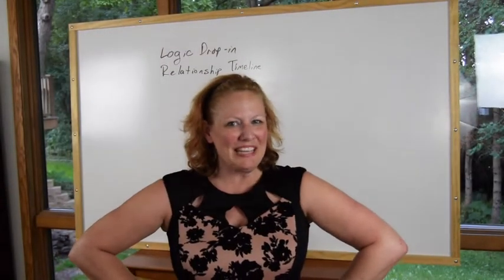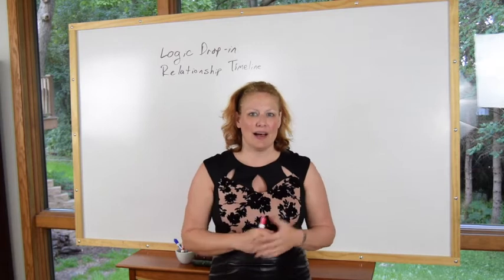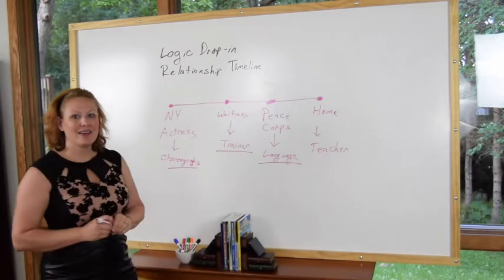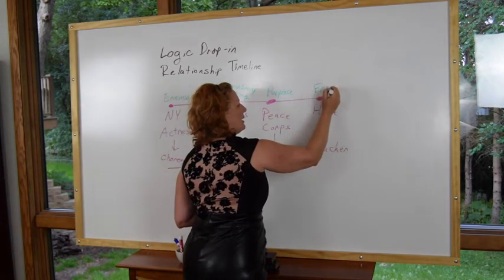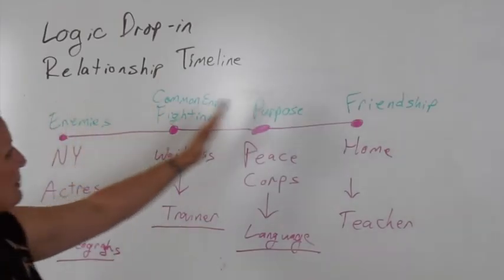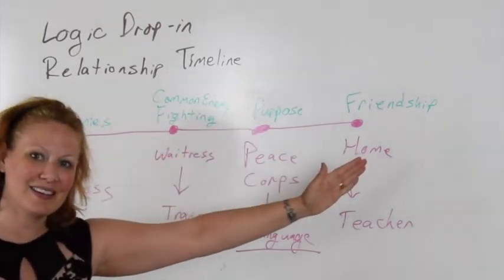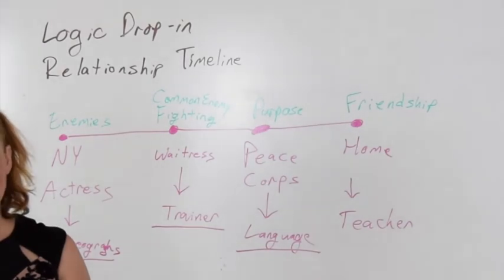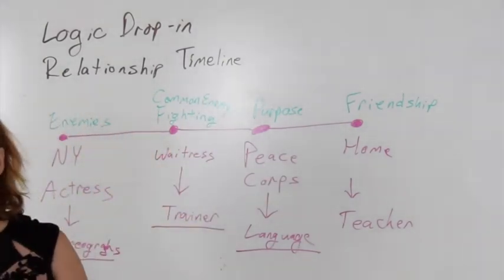Logic and Relationship Timelines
A great approach to giving your stories a sense of completeness and great reader-resolution.